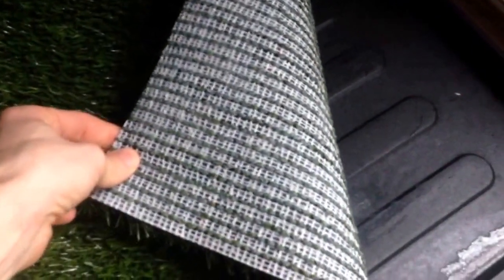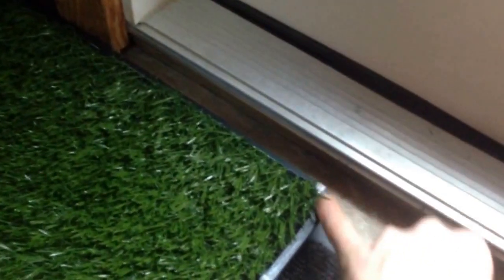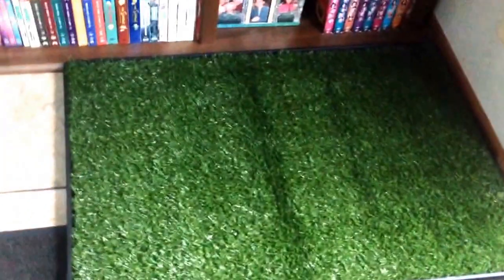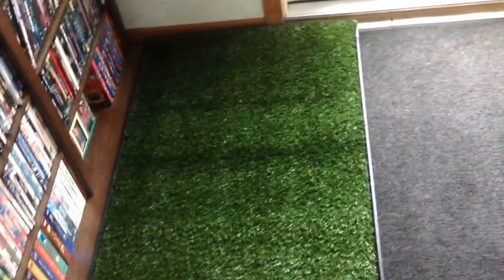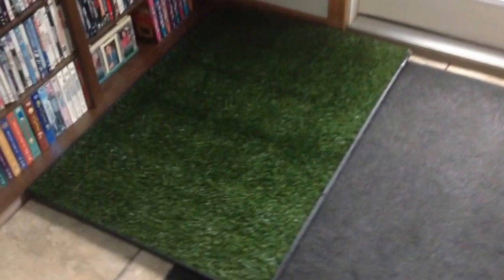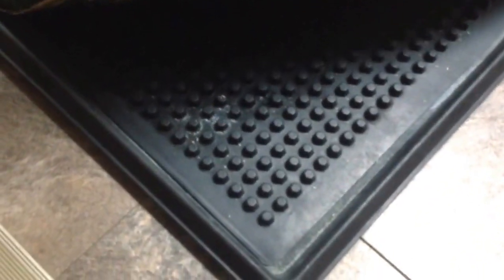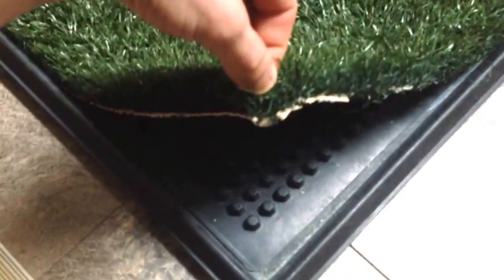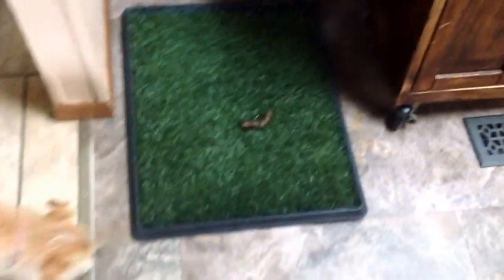Pet Park and Larger Indoor Pee Pads for Small or Large Dogs